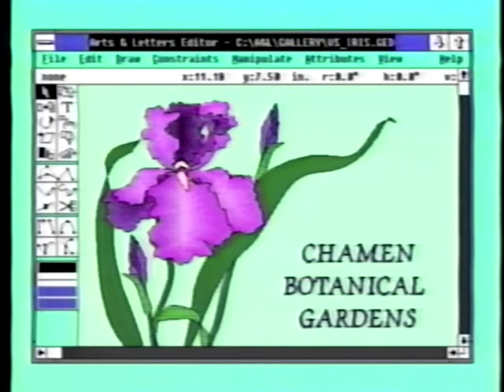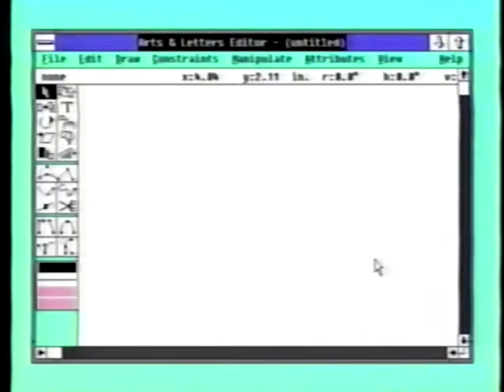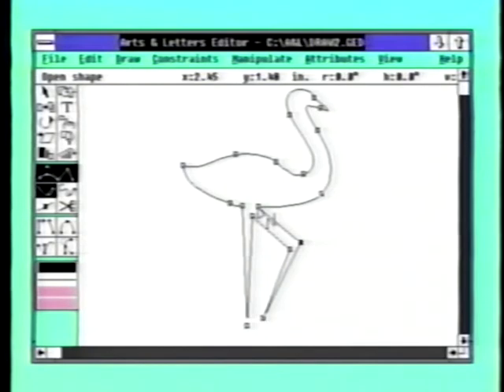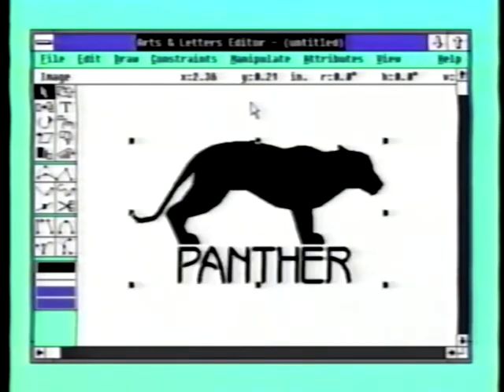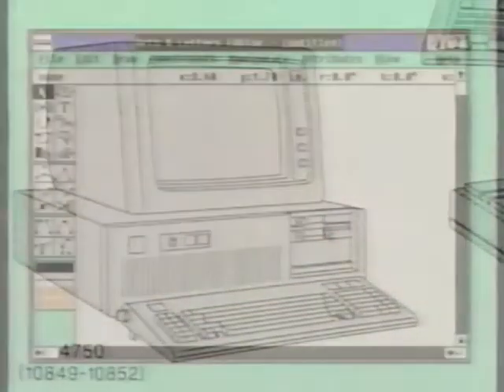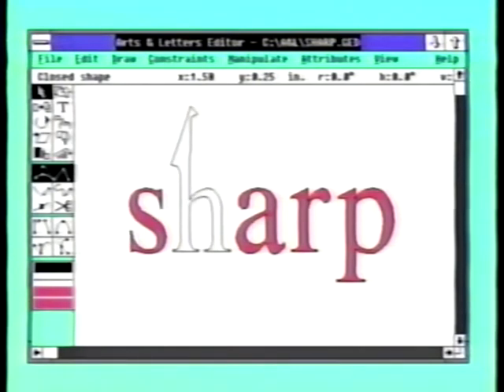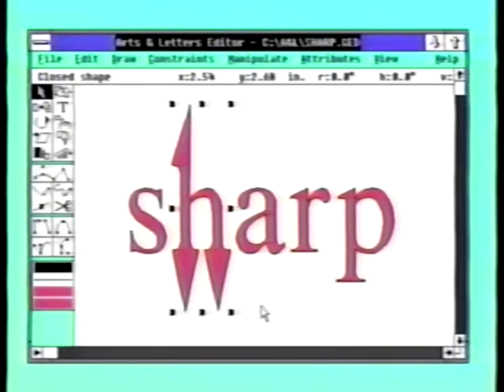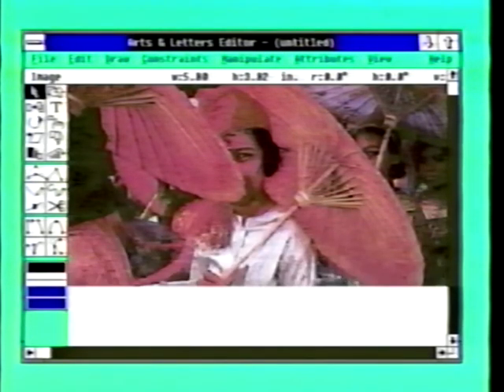Computer Support Corporation - Arts & Letters: Setting the Course in Business Graphics (1990)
An old instructional video on creating computer graphics in Windows 2.0 on VHS.